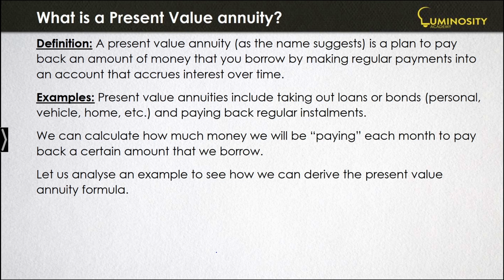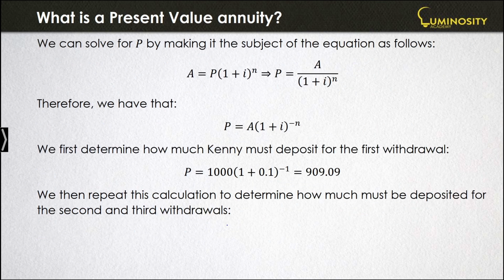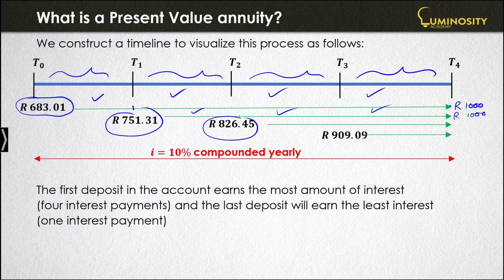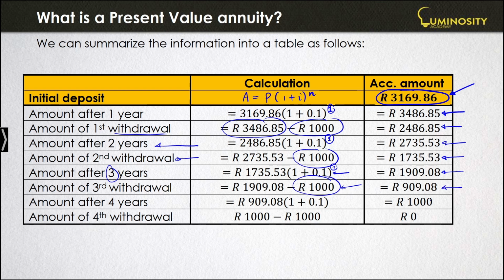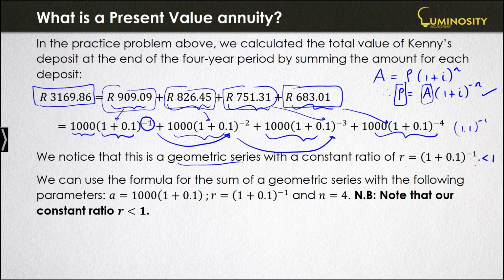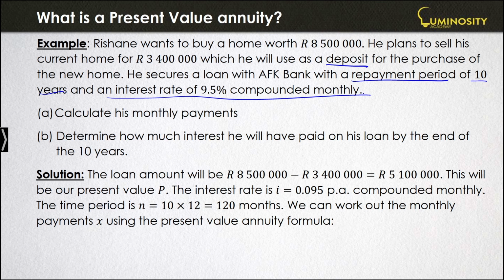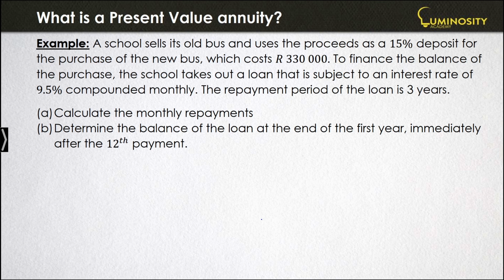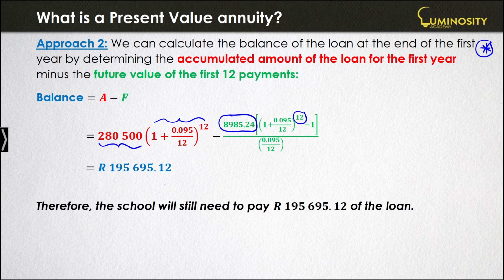What is a Present value annuity?